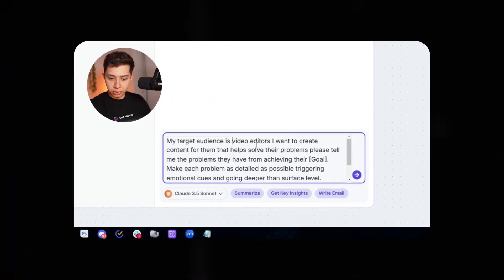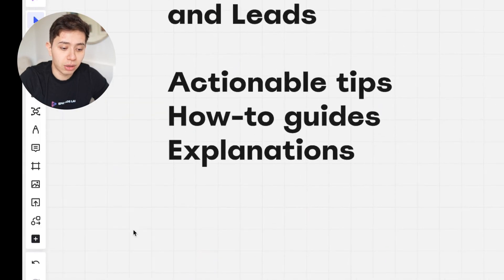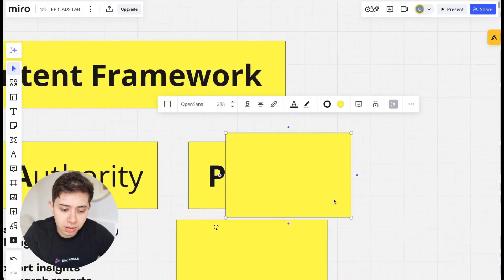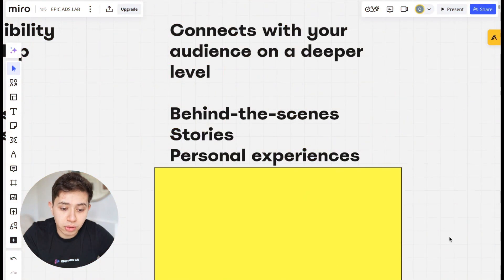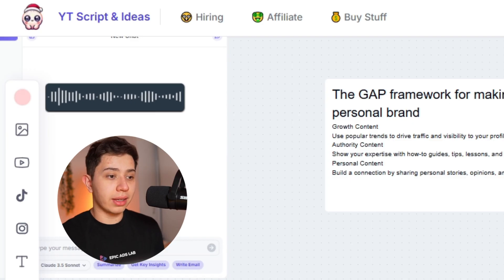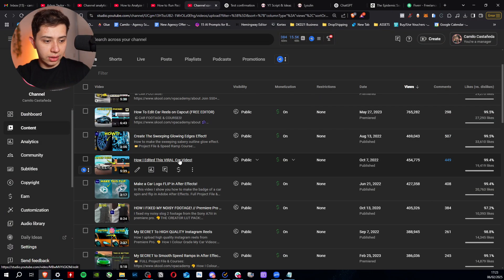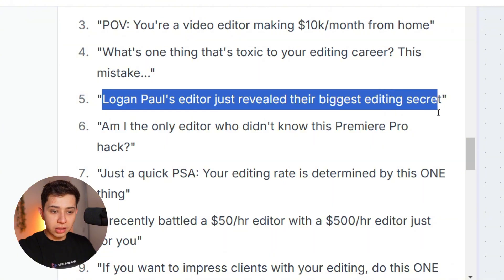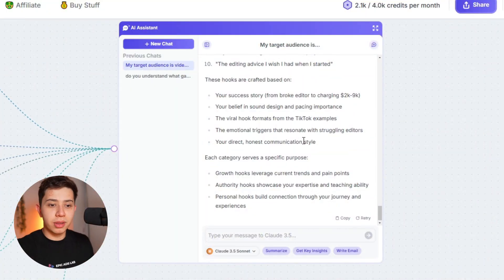How I Script VIRAL Videos with AI in MINUTES